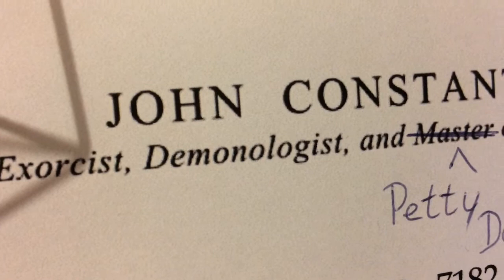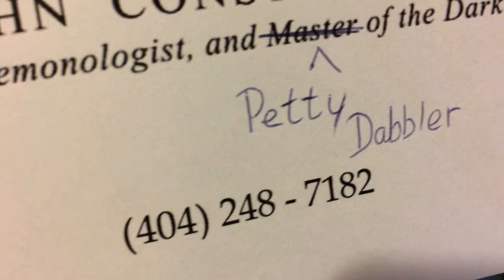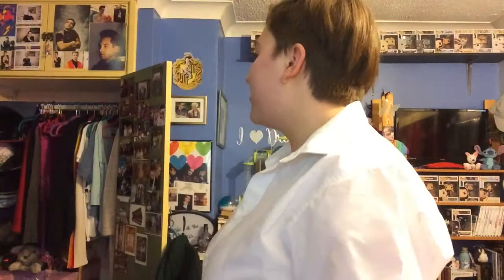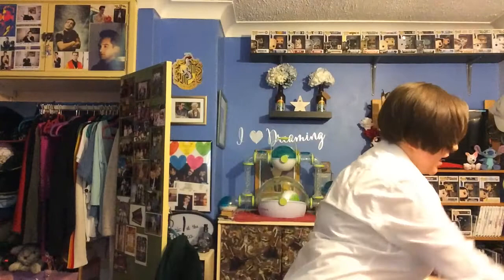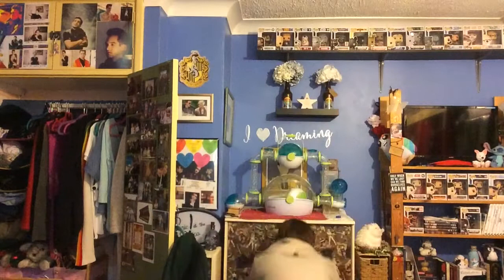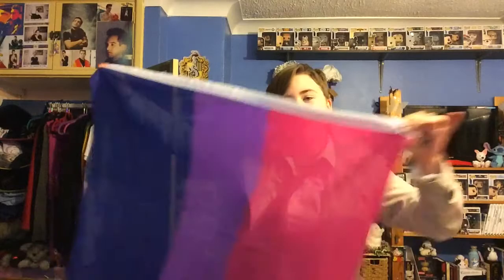Cosplay On A Budget #1|JOHN CONSTANTINE